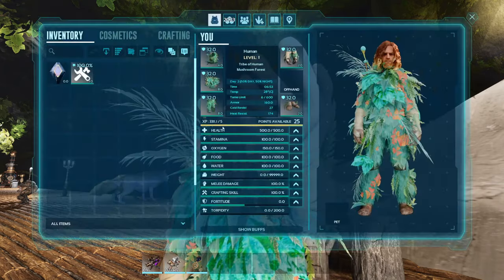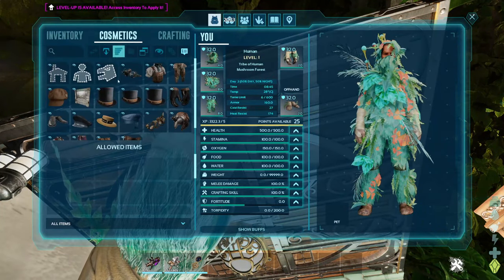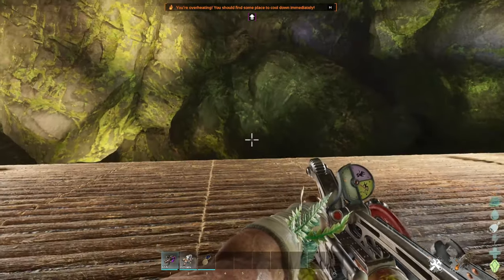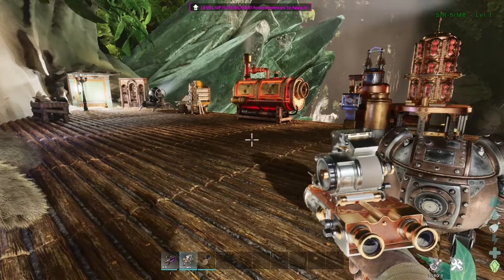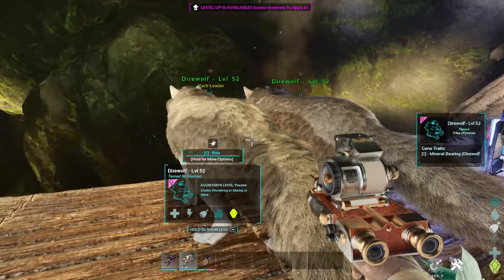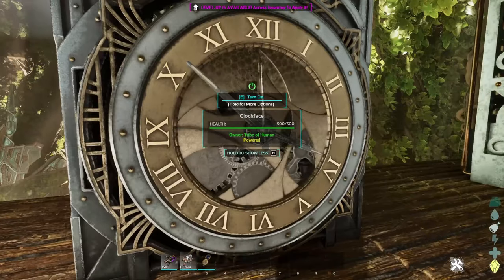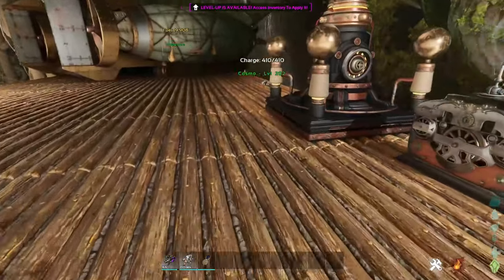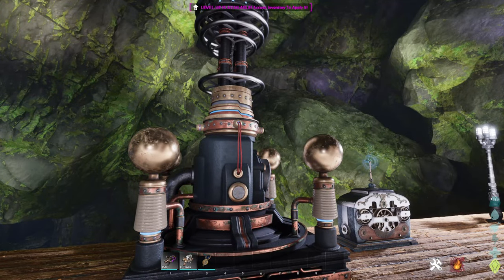ARK Bob's Tall Tales Part 2 Review!!!